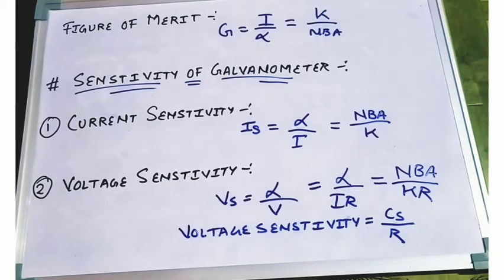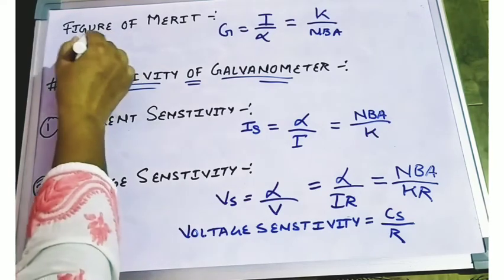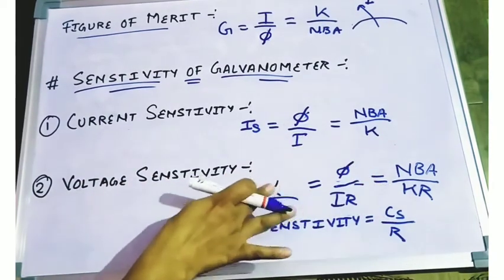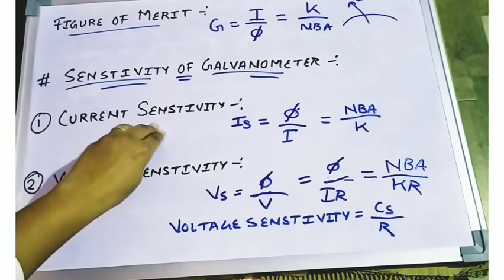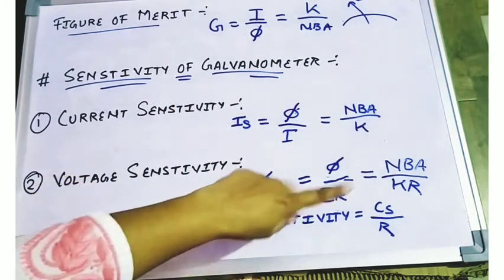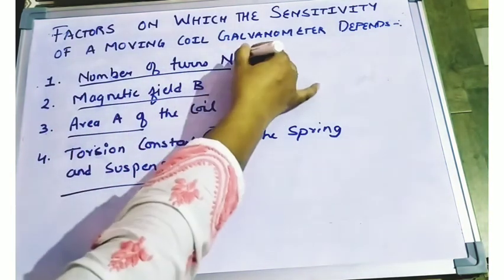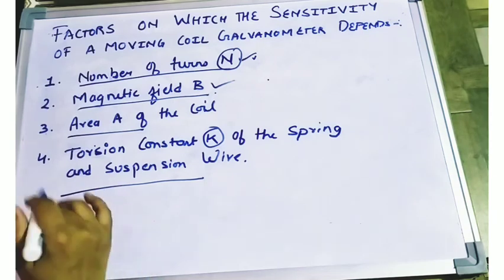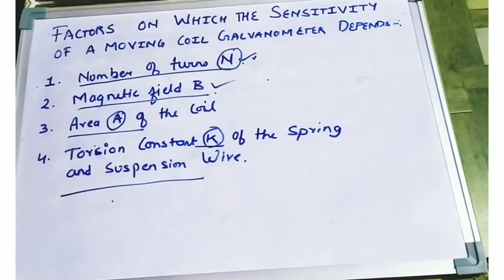MCG Figure of merit , sensitivity and on factors on which MCG depends.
Class 12 CBSE Board NCERT